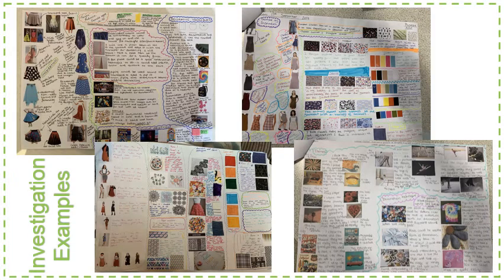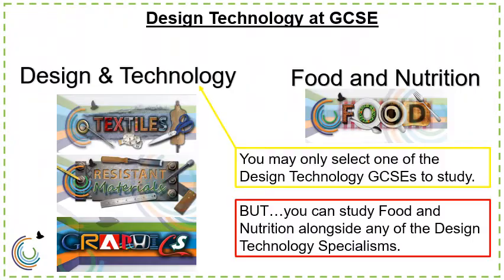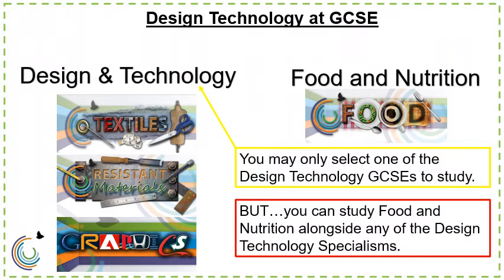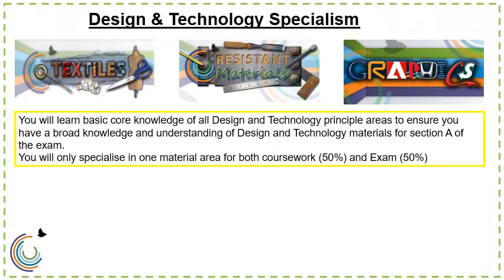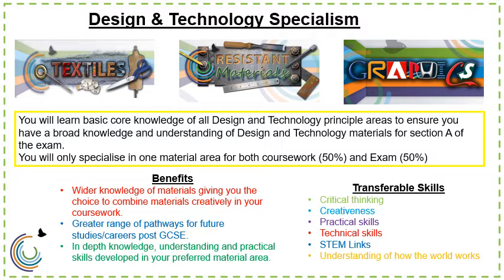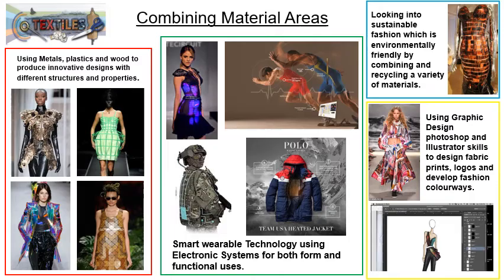Y8 into Y9 Mini Options Textiles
This video gives you extra information about what you will do in Textiles during Year 9 and into GCSE